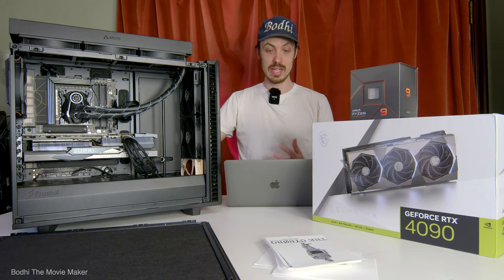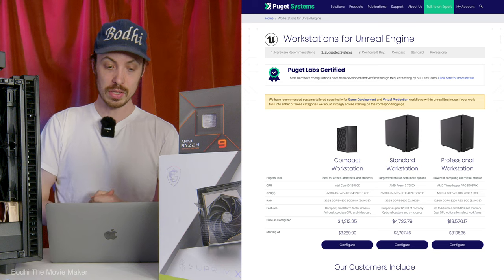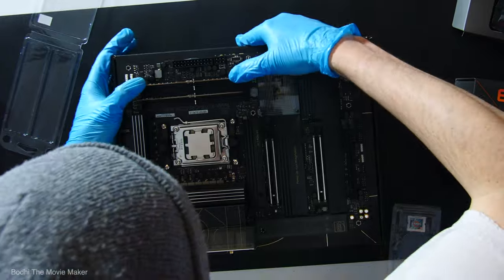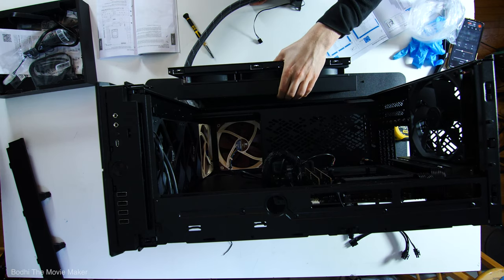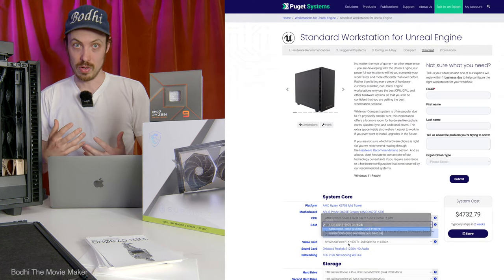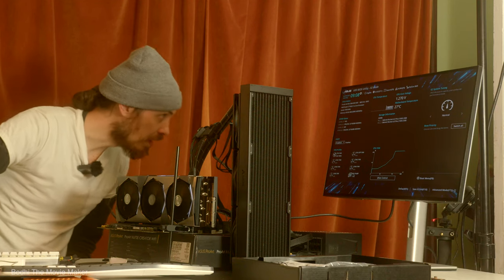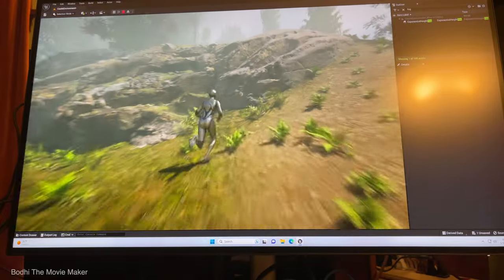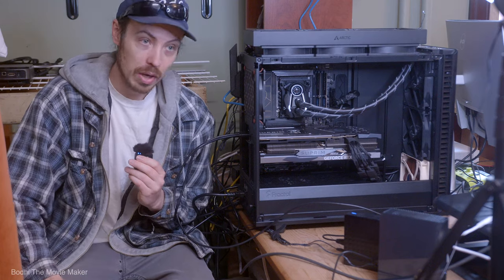I built a PC for Unreal Engine with an Nvidia RTX 4090 and Saved $2,000. Here Is How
——— PC COMPONENTS ———

*** GRAPHICS CARD — MSI Gaming GeForce RTX 4090

(( INTEL ALTERNATIVES ))
*** CPU — Intel i9 13900K

*** OS — Windows 11 USB

——— PreBuilt UE PC with 4090 ———
Adorama:

——— ⌨️ Peripherals ———

*** SOUND BAR (attaches to monitor) — Dell Slim SB521A

*** iMac Pro

*** My Mother's MOTIVATIONAL Memoir — Incandescence: Rising Above Darkness

EBOOK FULL-COLOR

*** My Mother's INNOVATIVE Accordion Style Art Book — The Book of Cranes

⏱ TIME CODES:
- 0:03 — Intro
- 0:15 — Overview of Specs
- 1:40 — Overview of Video
- 2:00 — How I Chose PC Components for Unreal Engine
- 2:45 — Why I chose the GPU Nvidia RTX 4090 (Msi Suprim X)
- 3:10 — Why I chose the CPU AMD Ryzen 9 7950x 16 core
- 3:20  — Why I chose the motherboard ASUS ProArt X670E Creator Wifi ATX
- 3:48 — the 4090 is soooo big!!!
- 3:56 — SSDs (2x) Sabrent 1TB Rocket 4 PLUS NVMe PCIe 4.0 m.2 2280
- 4:21 — CASE — Fractal Design Define 7 Mid Tower
- 4:29 — PSU — SeaSonic 850W 80 Plus Titanium Modular ATX
- 4:39 — "deditated wam" RAM — Crucial 64GB DDR5 4800 MHZ (2x32GB)
- 4:57 — What kind of 4090 should you get?
- 5:30 — Why I chose Msi Suprim X RTX 4090
- 6:48 — CPU COOLING
- 7:15 — PROBLEM AIO won't fit!!! Here's the solution.
- 8:17 — Case Fans setup
- 8:34 — HOW I SAVED approx $2,000 by not buying pre-built
- 9:00 — Why I bought from B&H (They pay the tax & Free shipping)
- 9:13 — Build Timelapse
- 9:30 — MAIN TAKE AWAY (look at prebuilt first)
- 9:50 — Using PC Part Picker and PSU calculators
- 10:15 — Is it WORTH IT?
- 10:23 — FIRST-TIME PC BUILD MISTAKES TO AVOID
- 11:04 — BIOS UPDATE Warning
- 12:15 — Windows 11 Fresh install Problem and Solution
- 13:40 — IT'S ALIVE ( and its amazing ) UNREAL ENGINE 5.2 DEMOS
- 14:20 — REFLECTING How HARD was it? First-time PC Build
- 15:15 — Short HORROR Film OPEN CALL ( AUDITION NOW )
- 16:02 — My PRAISE for PUGET SYSTEMS (why you might want to buy a pre-built)
- 16:49 — Thank You To my Patreon Members

I built his PC to make films and games in Unreal Engine. Drop questions or thoughts in the comments.

What to be in the Unreal Engine HORROR FILM we're making?

———SOCIAL———